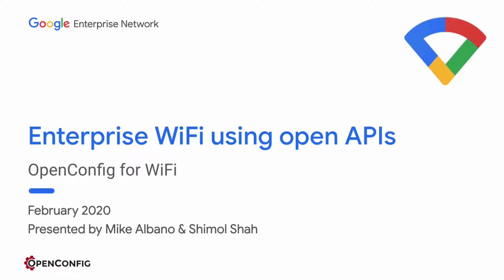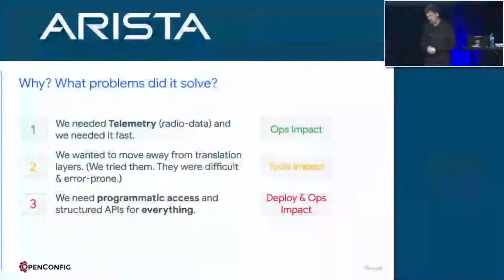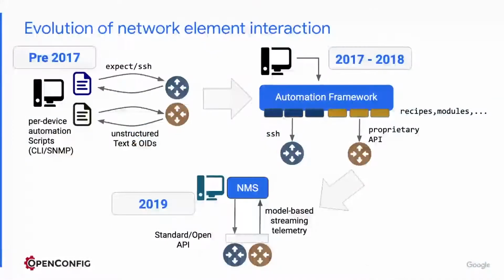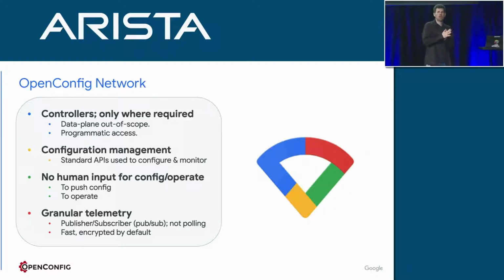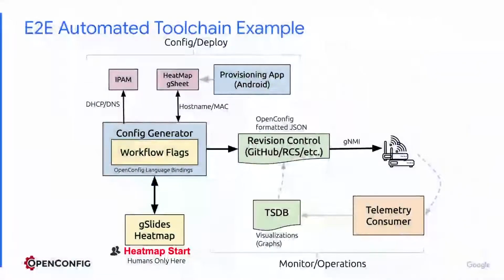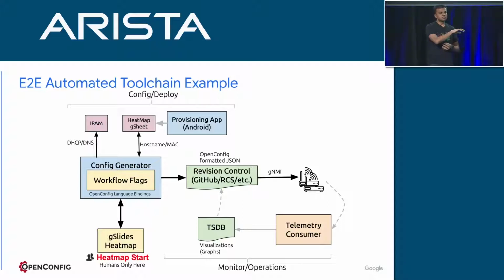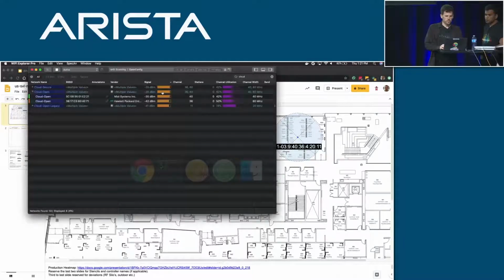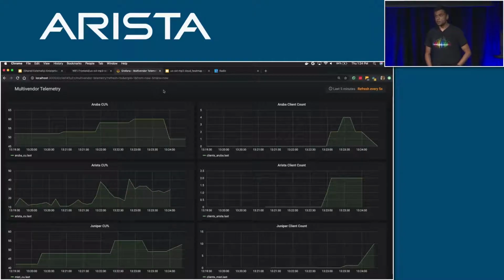Arista Innovate 2020 - Cloud Customer Presentation Google - Mike & Shimol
Openconfig WiFi - done GEN's way